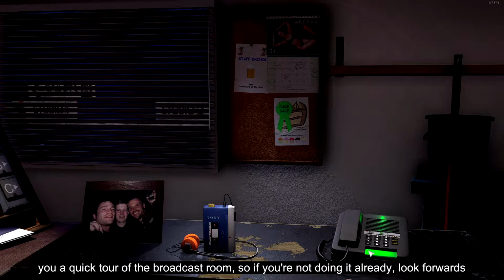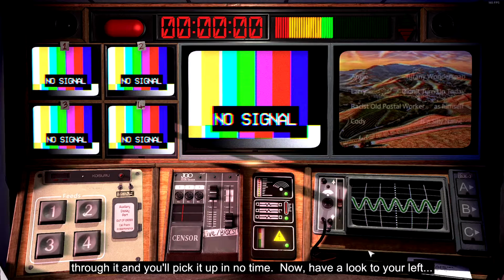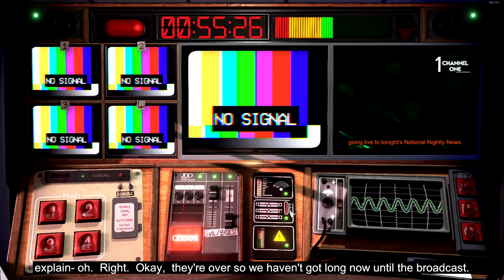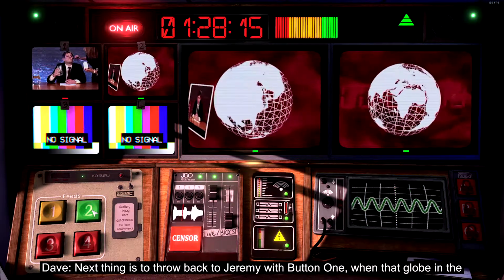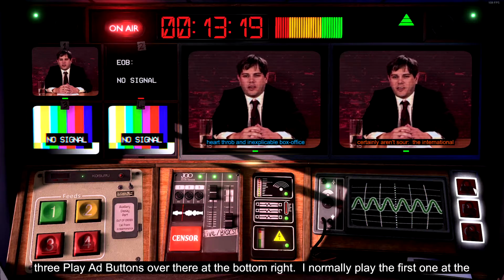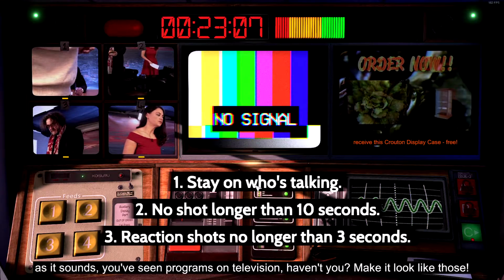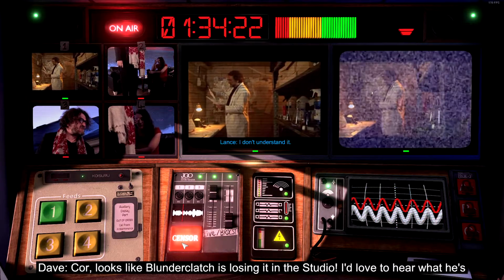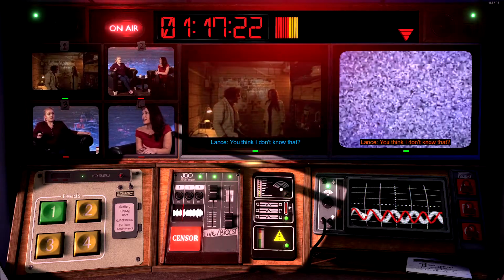Not For Broadcast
Take control of the National Nightly News as a radical government comes to power. In this immersive, high-pressure, propaganda sim, you control what the people see and determine what’s Not For Broadcast.